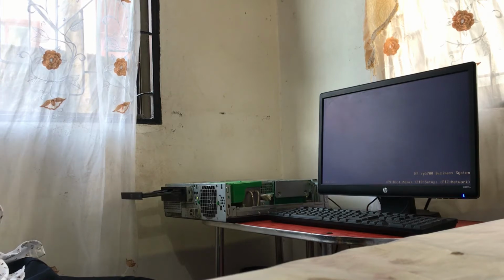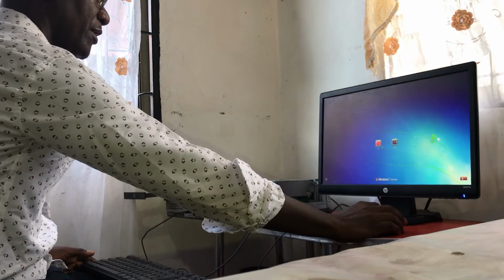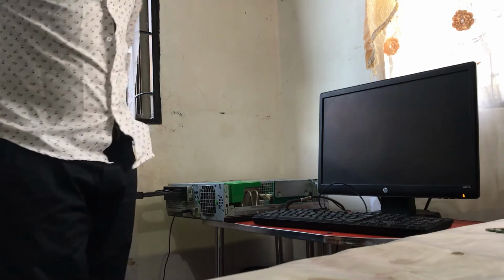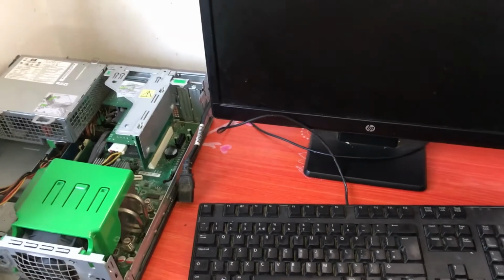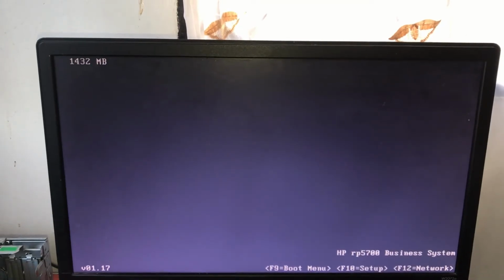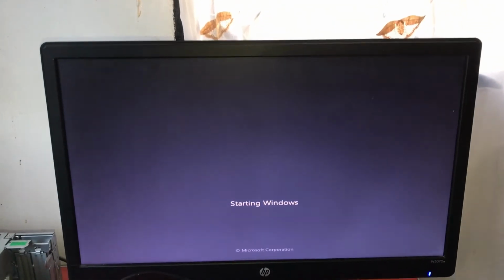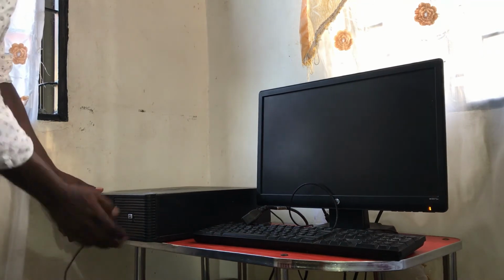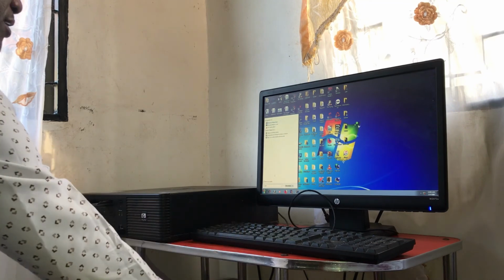Computer: Computer Hardware || [Computer is not turning on] Problem solved (2020)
Step by step on how to solve the problem of a Computer which does not load and boot your Operating system  especially windows. If your Computer is not turning on or if  windows is not starting  this is the solution  for the problem!